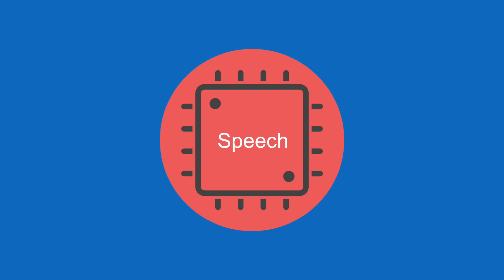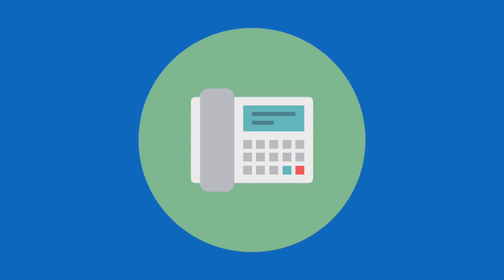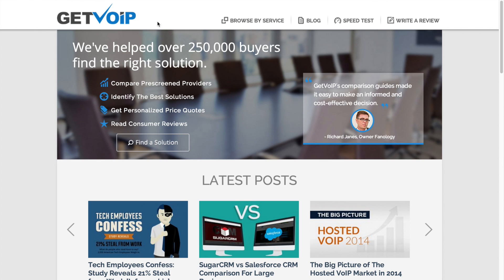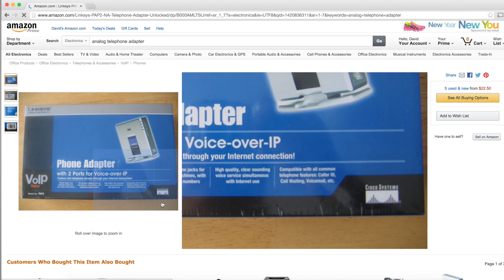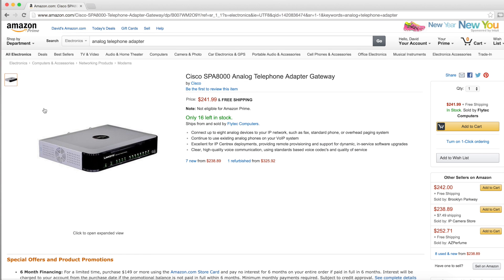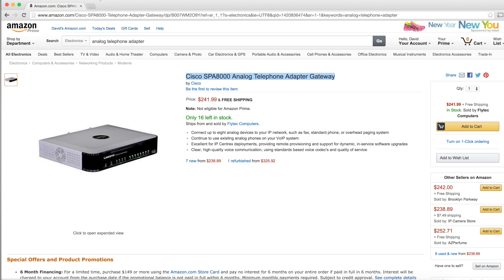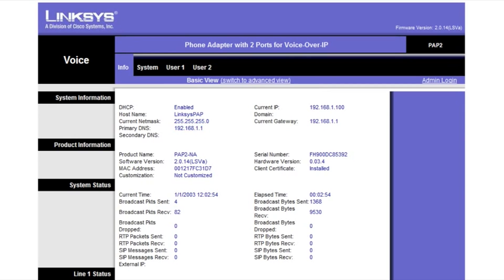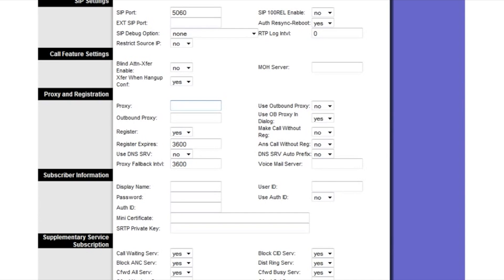What is a VoIP ATA (Analog Telephone Adapter) & How it Works?